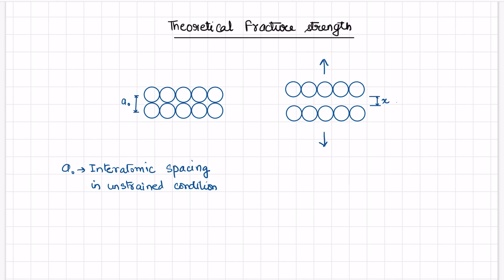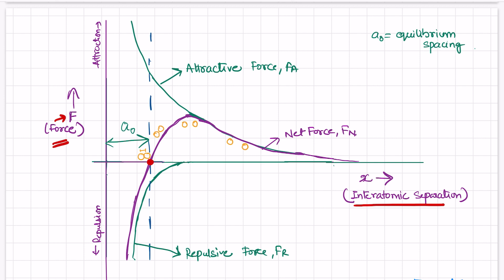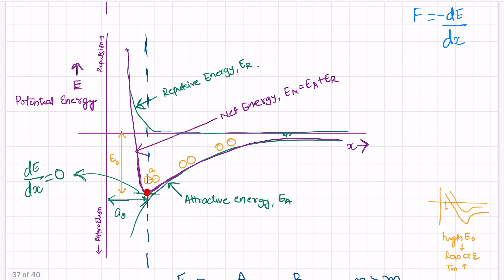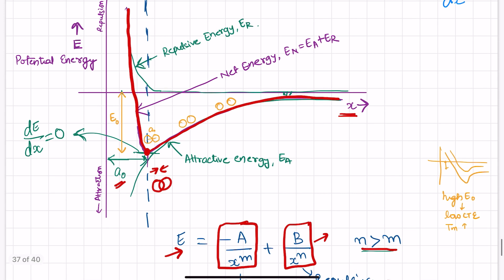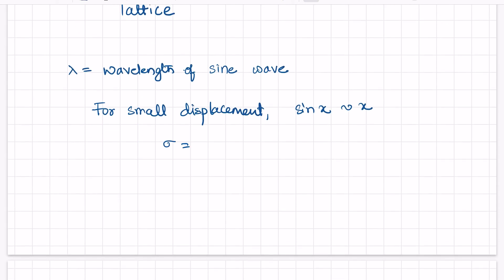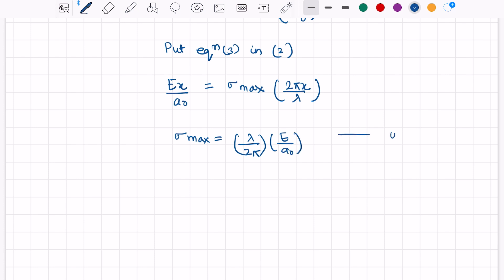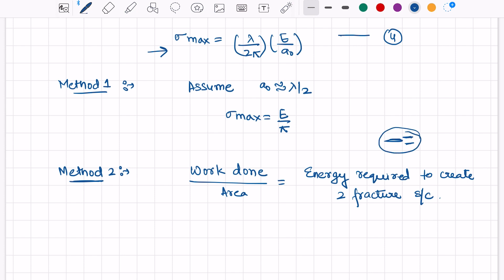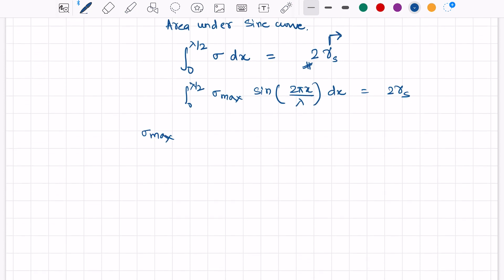5. Theoretical Cohesive Strength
Theoretical fracture strength
Force vs interatomic separation curve
Potential energy vs interatomic separation curve
Equilibrium spacing
Attractive force
Repulsive force
Attractive energy
Repulsive energy
Sinusoidal loading
Brittle elastic solid
Fracture energy
Mechanical behaviour of materials
Mechanical properties of materials
fracture mechanics
fracture toughness
fracture
fracture strength
yield strength
theoretical strength
strength
strength of material
introduction to fracture mechanics
calculating fracture toughness
griffiths theory of brittle fracture
Mechanical properties of metals